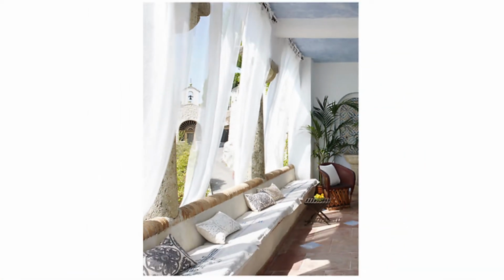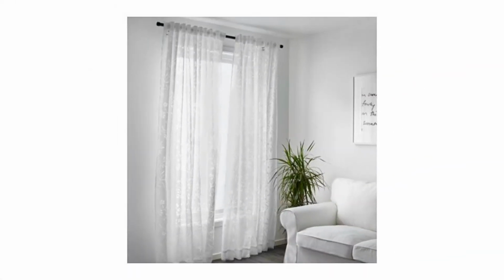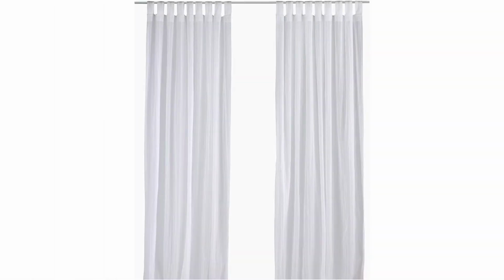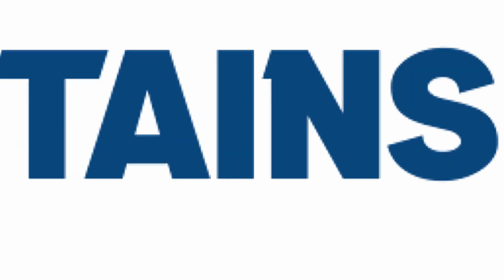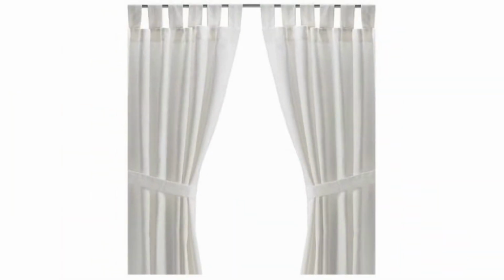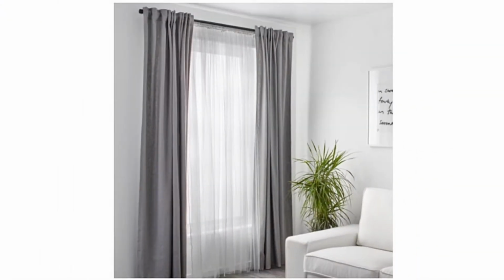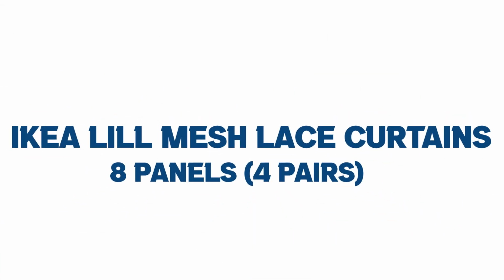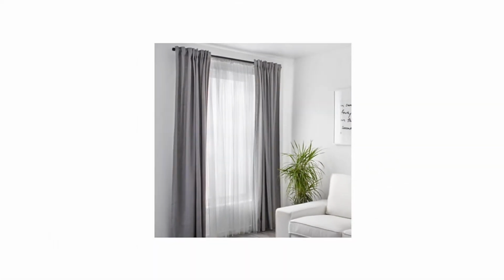✅Top 5 Best KEA Curtains In The Market | best ikea curtains designers| Your Best Deal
👉Cheek Price Here :
⭐1. IKEA Lill Sheer 2 Panels Curtains
⭐2. IKEA Matilda Sheer Curtains 1 Pair, White
⭐3. IKEA LENDA Curtains with Tie-Backs
⭐4. IKEA Mesh Lace Curtains, 1 Pair, White
⭐5. IKEA LILL Mesh Lace Curtains, 8 Panels (4 Pairs)

✅5 Best Bissell Steam Mop | Reviews Bissell steam mop | best bissell steam cleaner | Your Best Deal
✅Best Charcoal Smoker | Best charcoal smoker grill combo | Best smoker for home use | Your Best Deal
✅Top 5 Best Automatic Dive Watch | Automatic dive watches under 500 | dive watch | Your Best Deal
✅Top 5 Best 4k tv for gaming | Best 4k led tv for gaming | Best gaming tv under 1000 |Your Best Deal
✅Top 5 Best Built In Grills Under $1000 | Best built in grills consumer reports | Your Best Deal